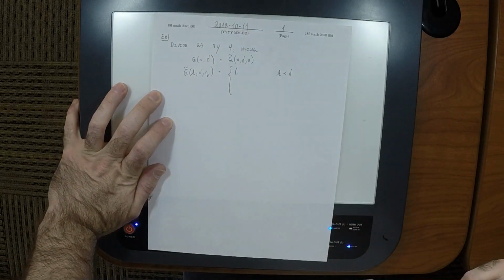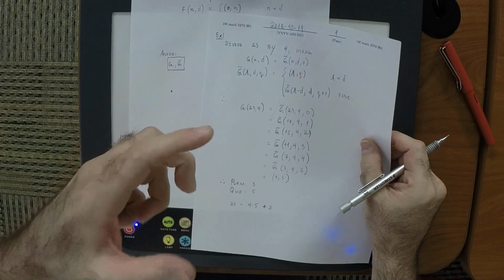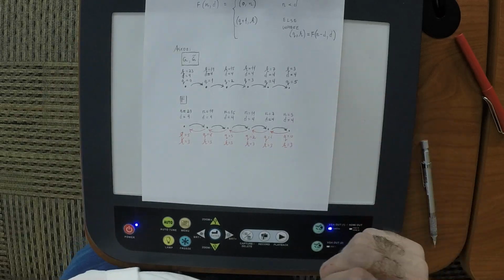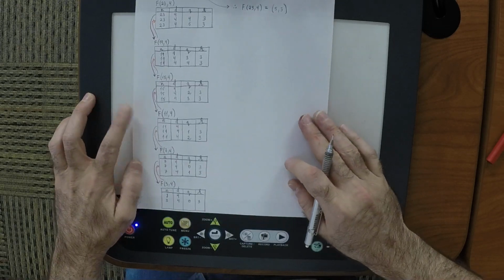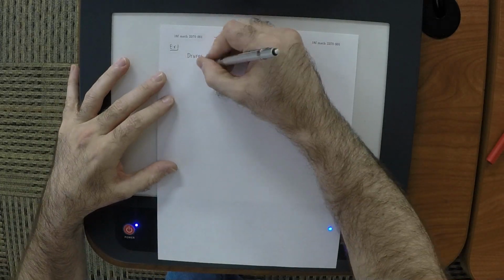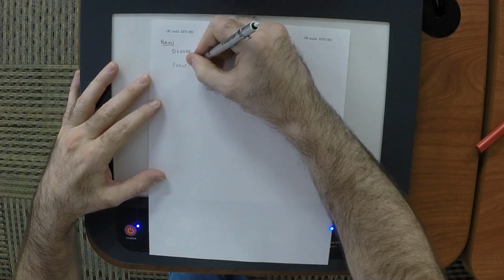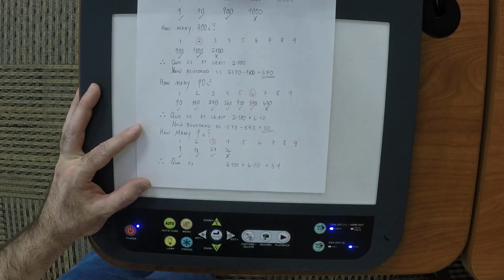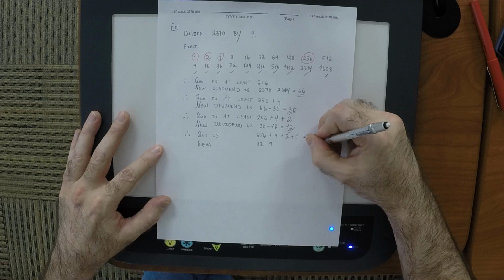18f math 2370: lecture/15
Intro to Programming with MATLAB: Euclidean Division, Parity, t0:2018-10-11